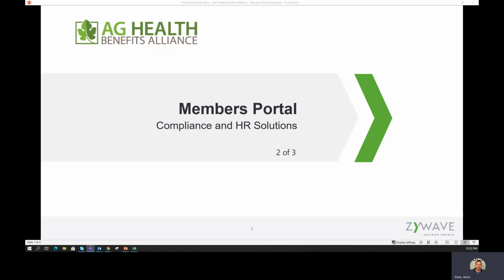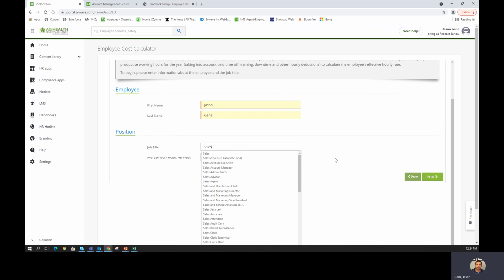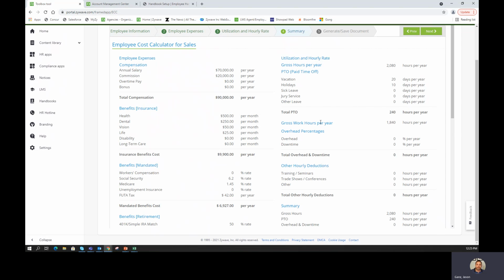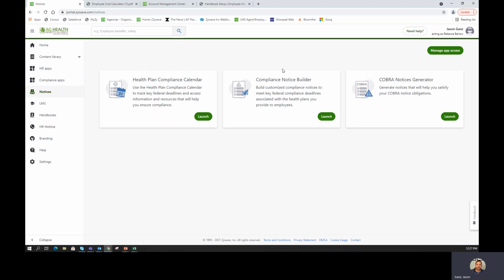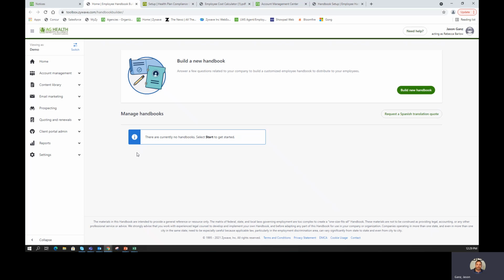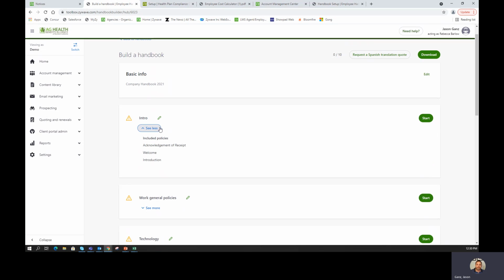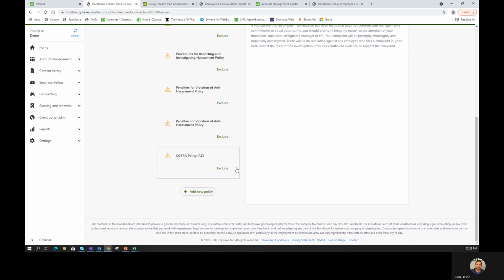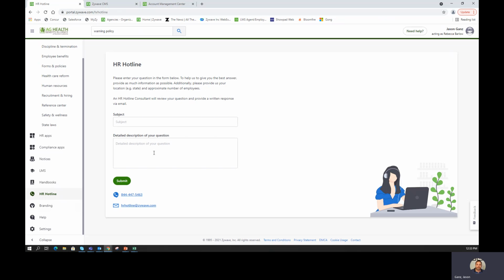Member Portal: HR and Compliance Solutions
Information changes quickly! We strive to help employers stay informed through a number of resources.